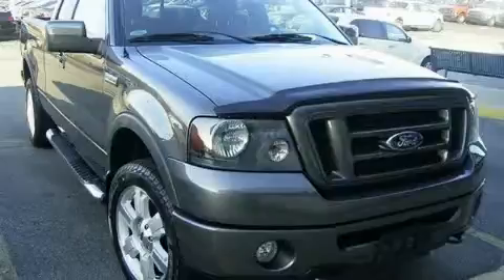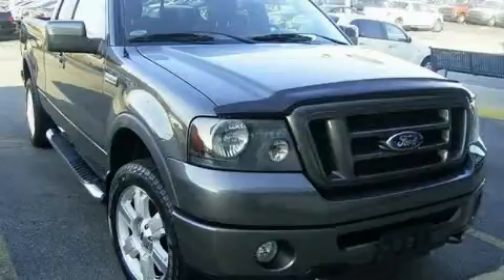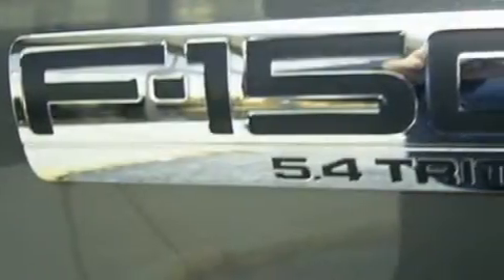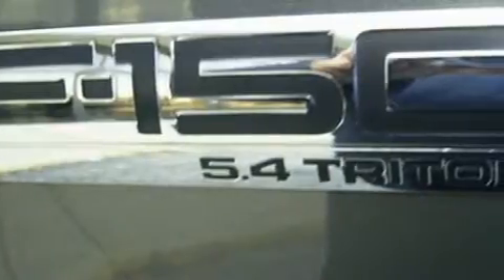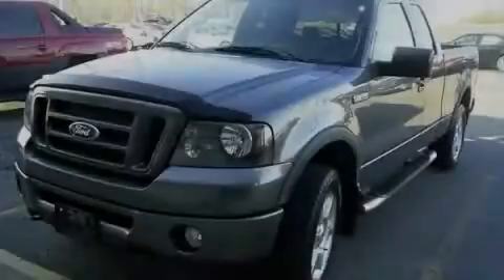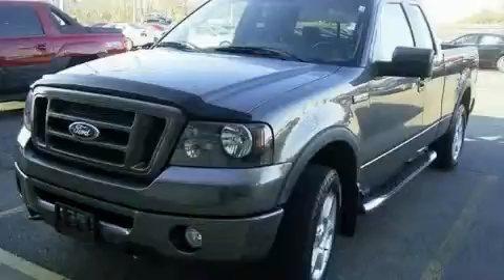2007 Ford F-150 Miamisburg OH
We are proud to present this 2007 Ford Model: F-150

 Year: 2007
 Make: Ford
 Model: F-150
 Engine: 8 Cyl - 5.4L
 Trans.: Automatic
 Exterior: Dark Shadow Grey Metallic
 Miles: 35,511
 Interior: Black w/Leather-Trimmed 40/20/40 Front Seat

 125 Alexandersville Rd.

 2007 Ford F-150 Miamisburg OH